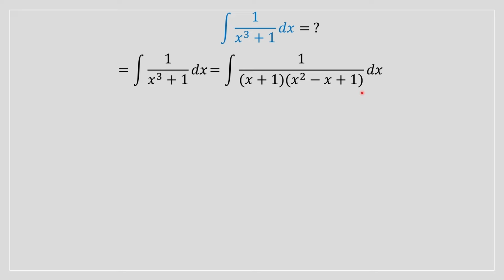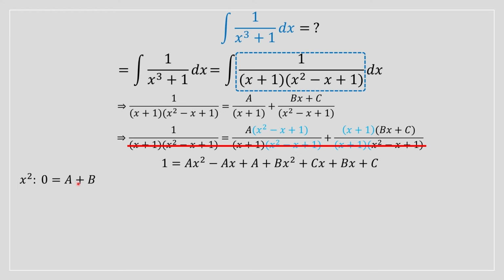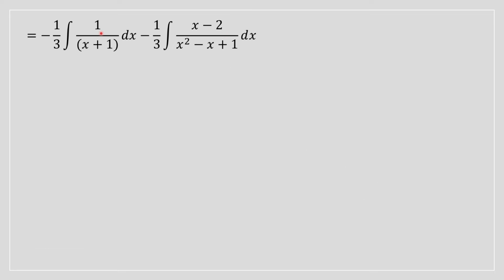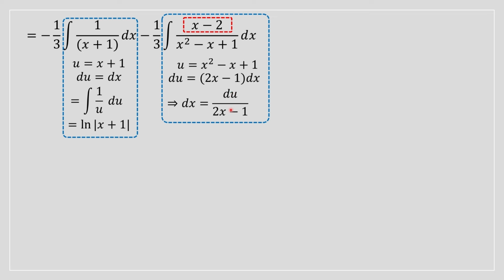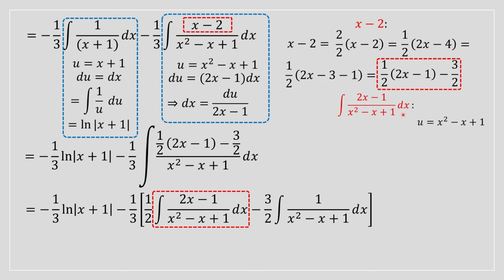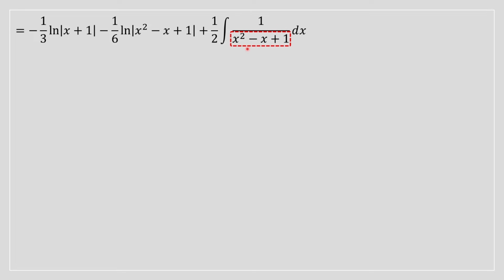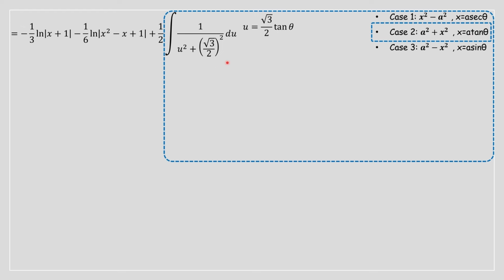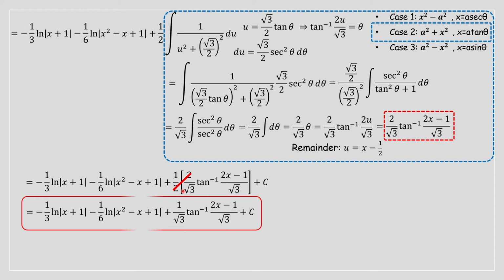Integral 1/x³+1 Proof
In this video, we'll break down the integral of 1/x³+1 using the u-substitution technique in a clear and engaging manner.